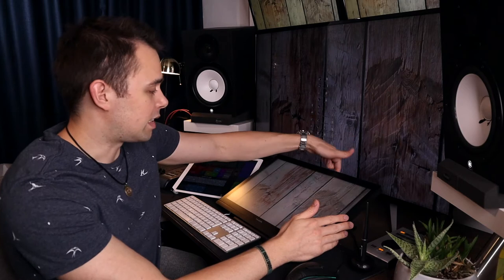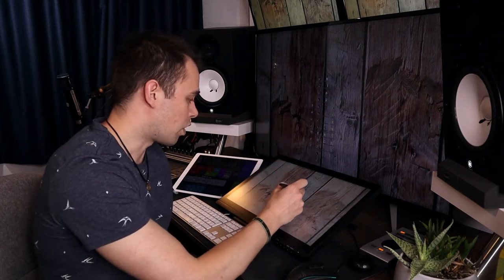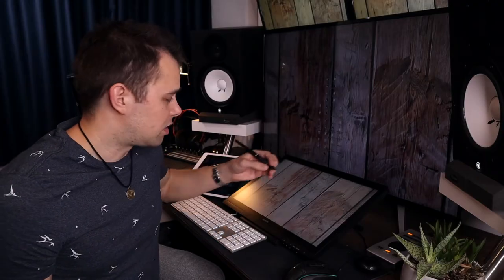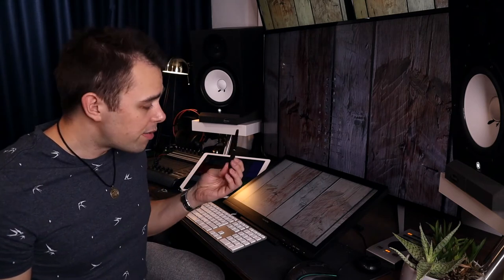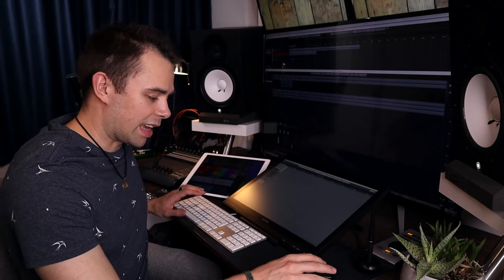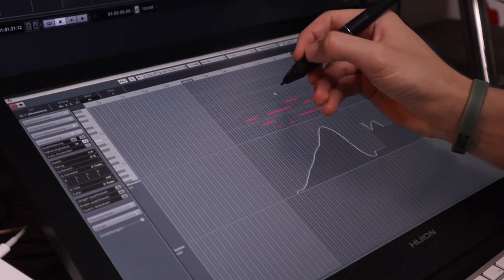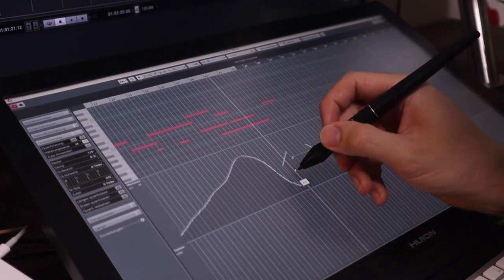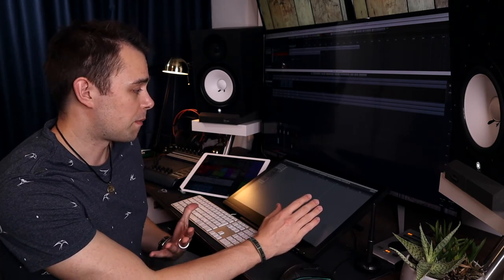Graphic Tablet For Music - DOES IT WORK?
HUION Kamvas 20: